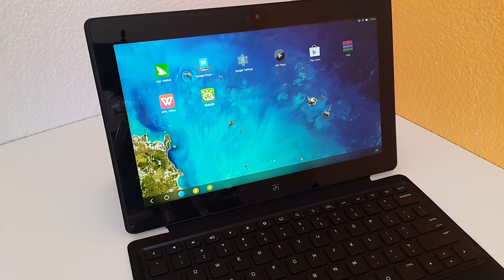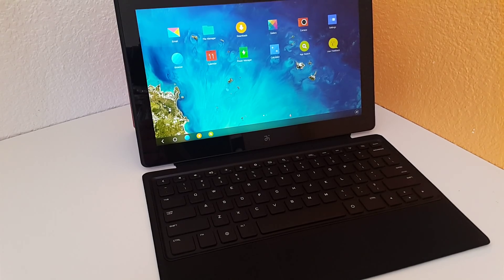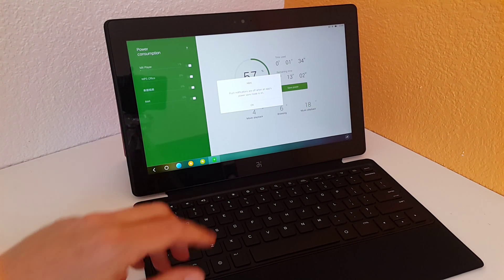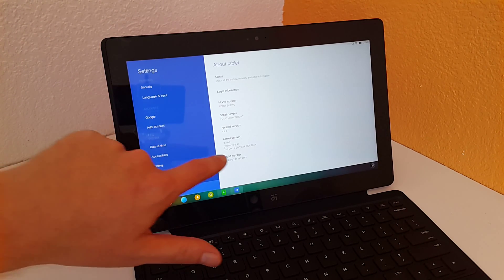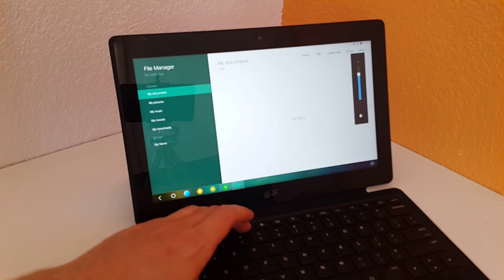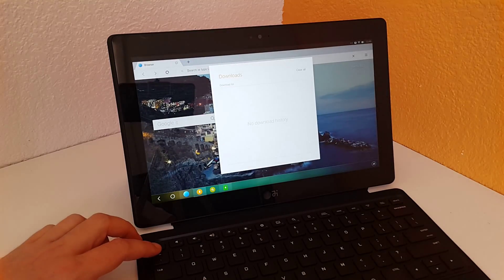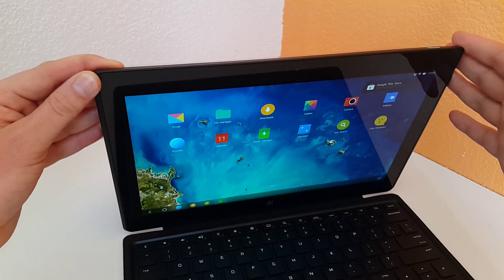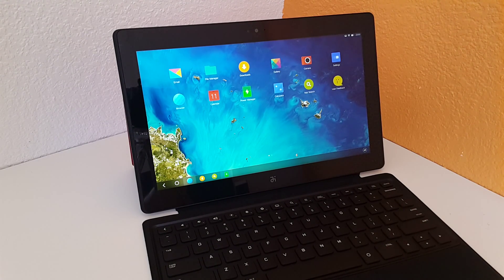Remix Hands on Part 3 - OS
Remix by Jide. Part 3 hands on. It's a Surface style tablet with a custom Android OS. One nice looking Android tablet.